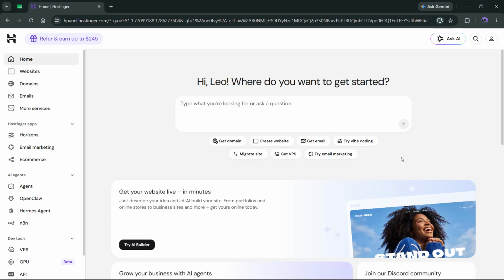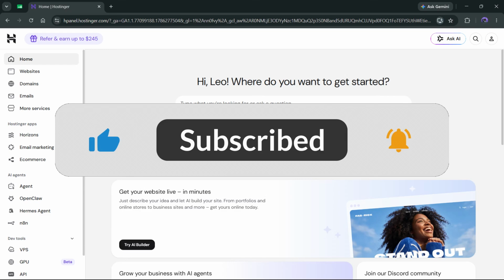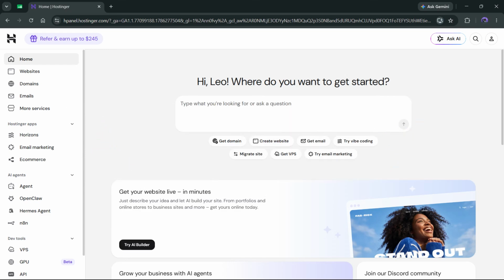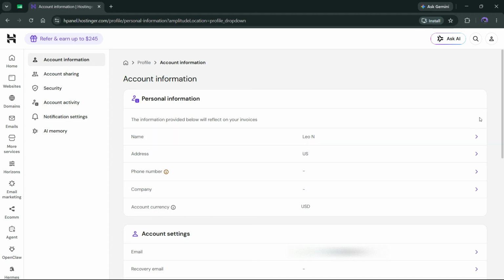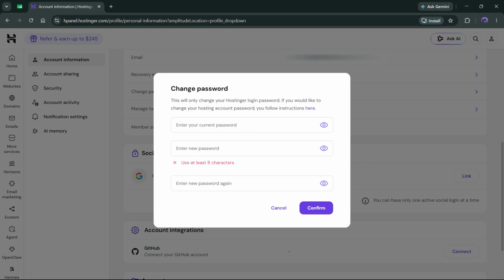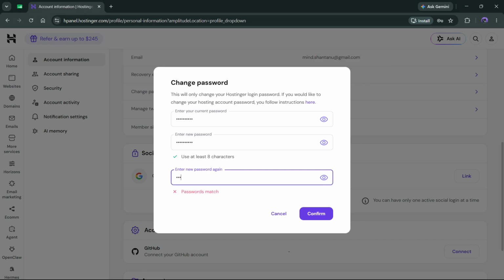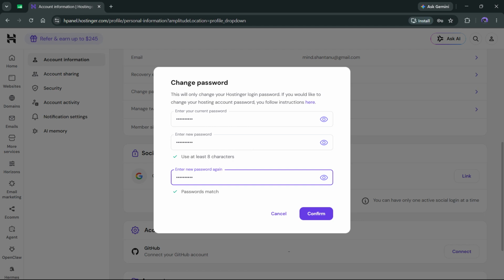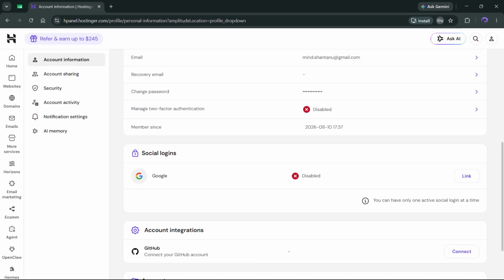How To Change Hostinger Password (Easy Guide)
Learn how to change your Hostinger password in hPanel by finding Account Information, opening password settings, entering your current and new password, and saving the change.
This quick Hostinger tutorial helps you update your login details safely and confidently in just a few simple steps.

🕚Timestamps:
0:00 Intro
0:18 Open Hostinger hPanel and go to Account Information
0:44 Find the Change Password option
1:05 Enter Current Password, New Password, and Confirm Password
1:37 Save Changes and confirm the update
2:00 Outro

✍️What You'll Learn In This Video:
• How To Open Hostinger Account Information In hPanel
• How To Find The Change Password Option In Hostinger
• How To Enter Your Current Password And New Password Correctly
• How To Confirm And Save A Hostinger Password Update
• How To Change Your Hostinger Login Password Safely

💡Pro Tips:
• Store your new password in a trusted password manager.
• Double-check the confirmation field before saving.
• If you’re signed in on other devices, consider updating them too.